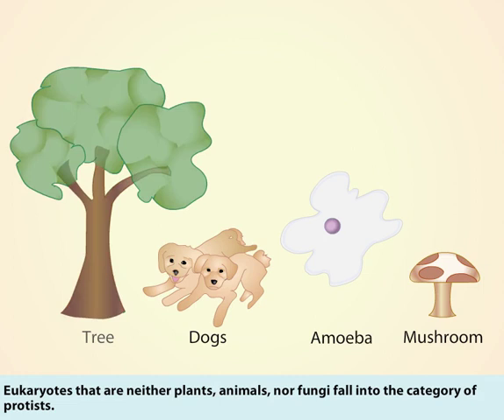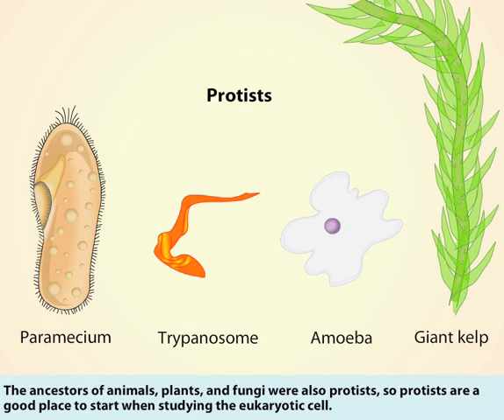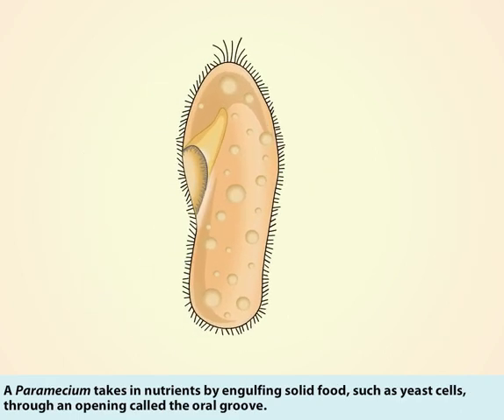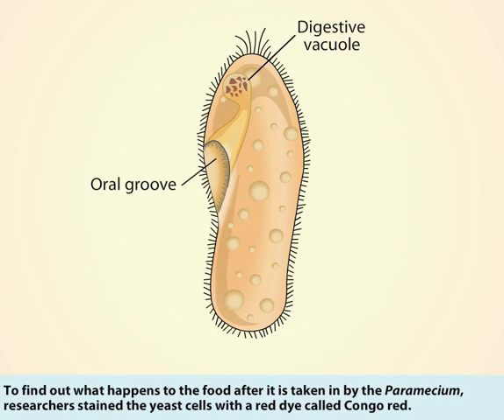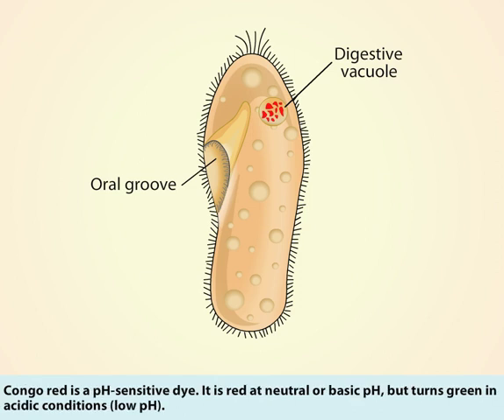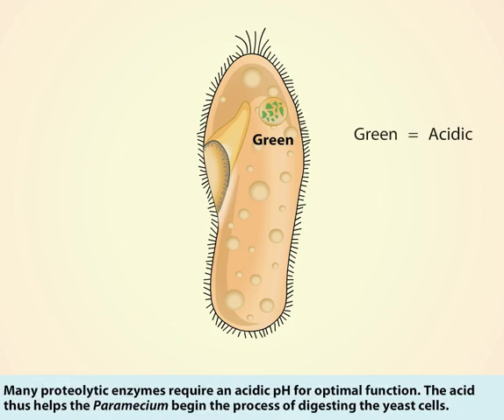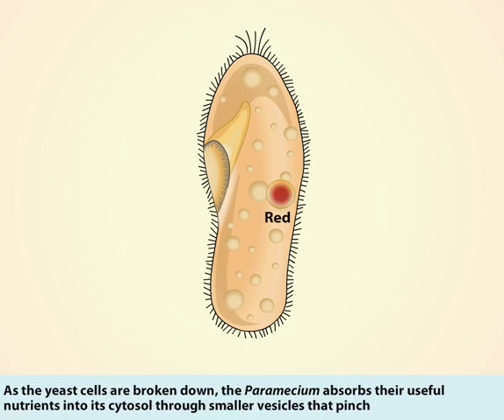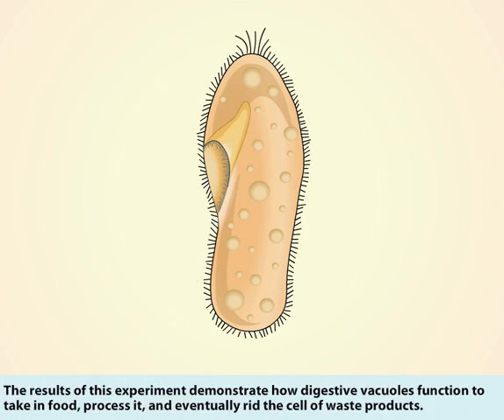Digestive vacuole in Paramecium | Digestion & excretion